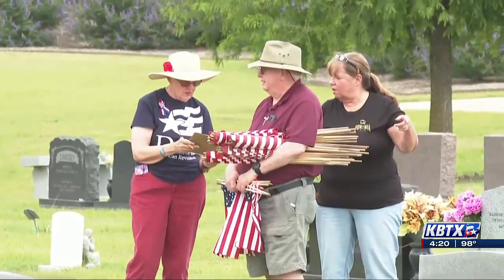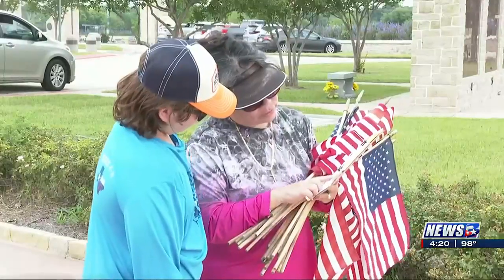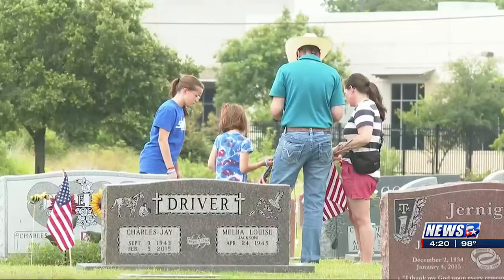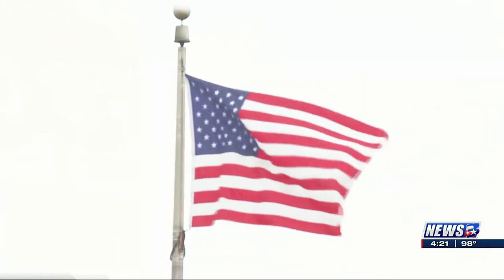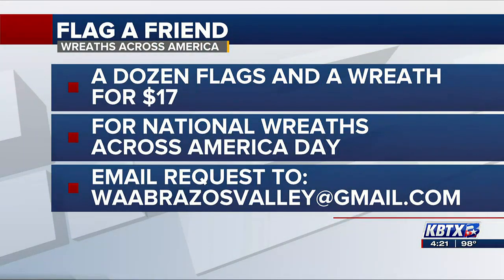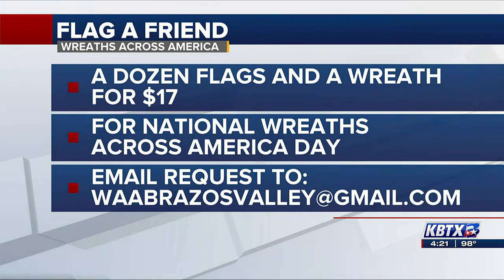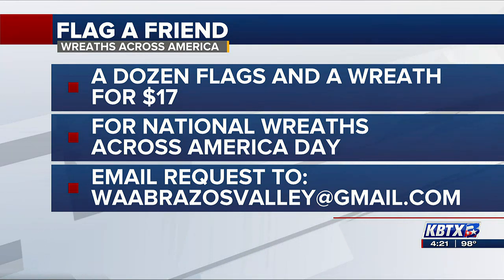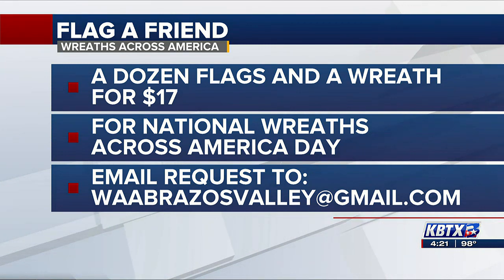Flag a Friend to help raise money for Wreaths Across America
If you want to honor a veteran and participate in a unique and fun fundraiser, you may want to consider participating in Wreaths Across America’s ‘Flag a Friend’ campaign.

“It’s a patriotic twist to putting pink flamingos in someone’s yard for their birthday,” said Ellen Fuller. “With this, you can do good twice!

For only a $17 donation, you can have Wreaths Across America place 12 American flags in someone’s yard and surprise them with a patriotic display of support along with a yard sign that says “In Support of Veterans I’ve Been Flagged.”

The money will go to help sponsor wreaths that then be placed on the grave of a veteran.